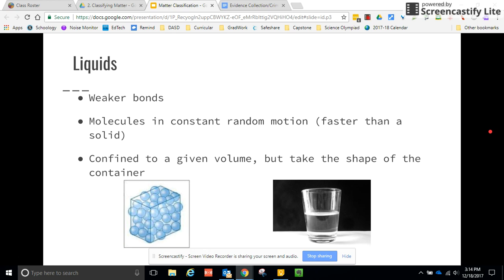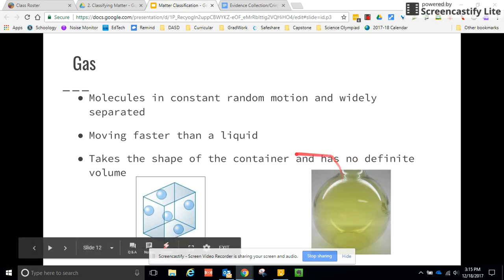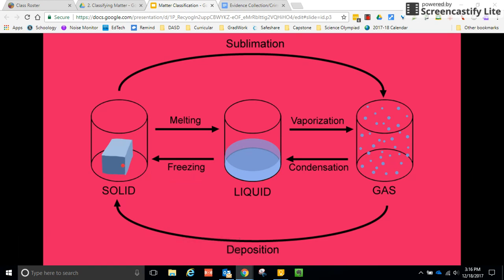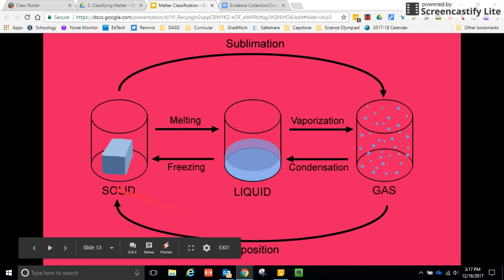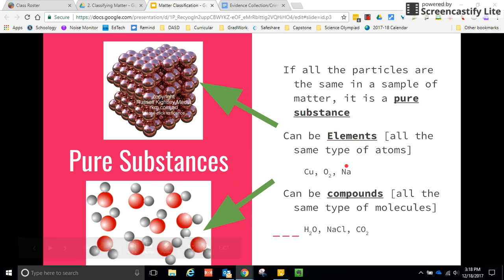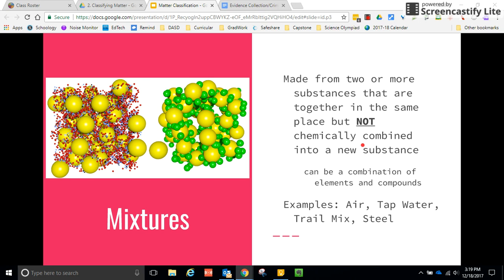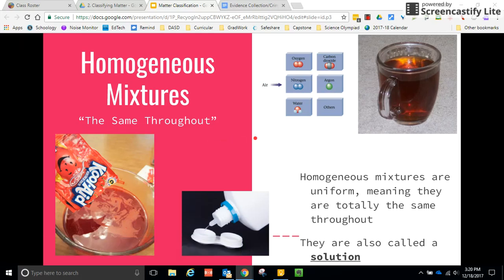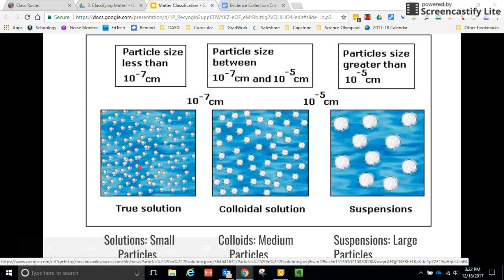Matter Notes Part 2